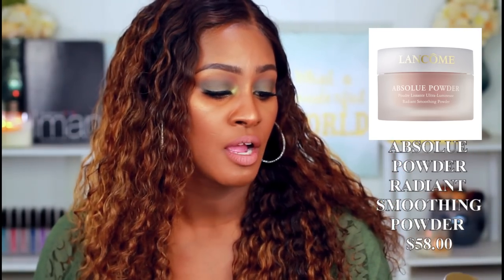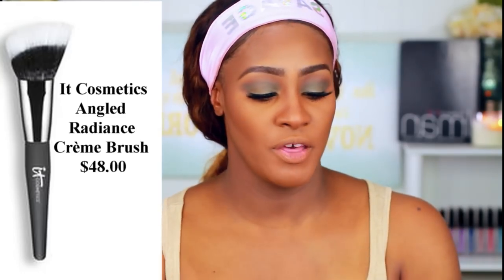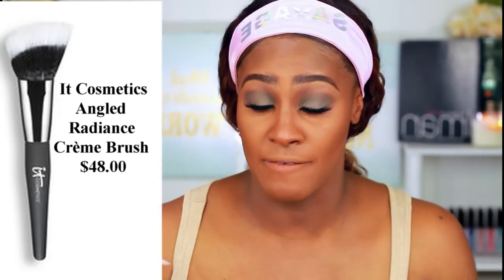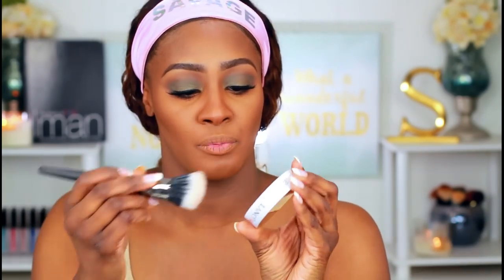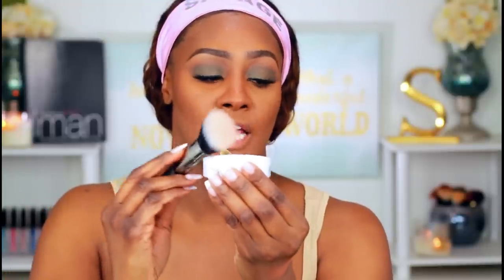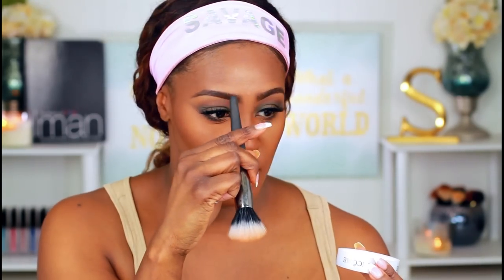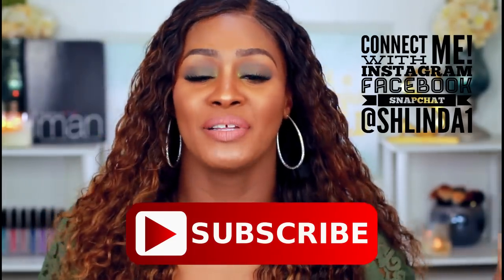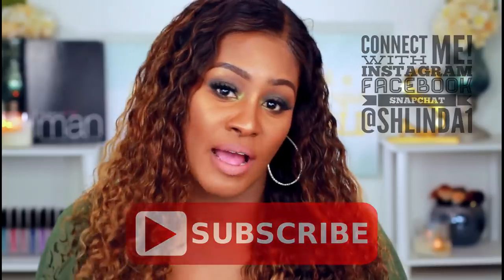HOW TO GET RADIANT SKIN, I JUST FIND THE BEST POWDER FOR DRY SKIN EVER ???!!! | Shlinda1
ABSOLUE POWDER
RADIANT SMOOTHING POWDER IN ABSOLUE GOLDEN POWDER